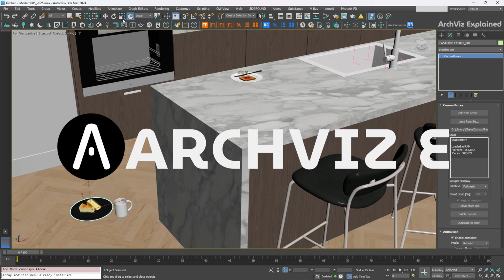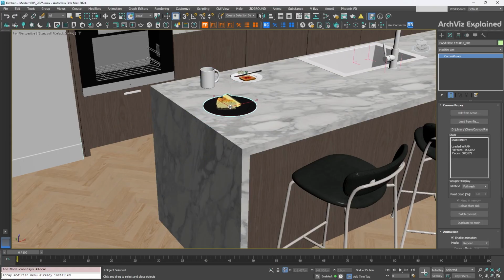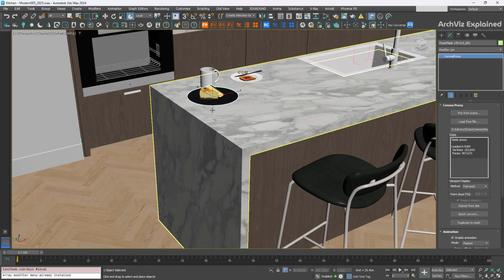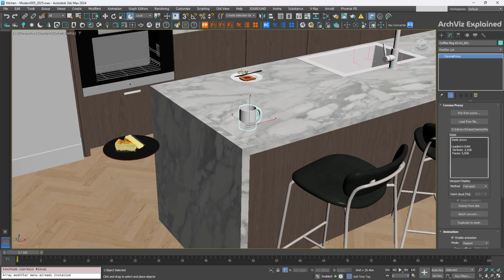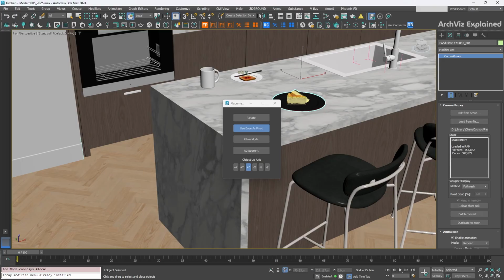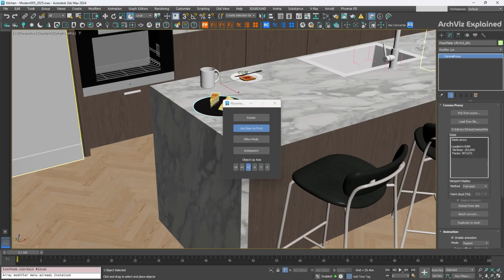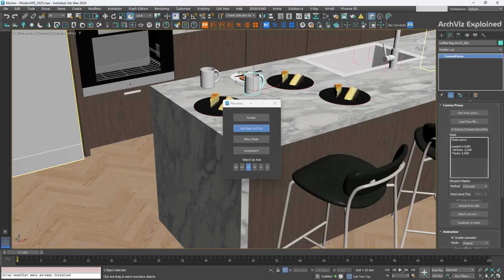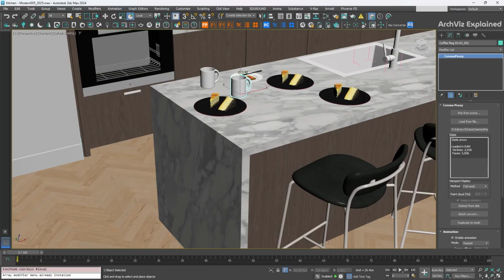Place Objects Faster in 3ds Max with Select and Place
In this 3ds Max tutorial, you’ll learn how to use the Select and Place tool to quickly place objects onto surfaces with automatic alignment and rotation. We cover how the tool works, how pivots and normals affect placement, and how to fix common issues when objects appear below surfaces or rotate incorrectly.

You’ll also learn powerful shortcuts like Shift to duplicate, Ctrl for height adjustment, and Alt to lock rotation, making this one of the fastest workflows for placing props, furniture, plants, and accessories inside your scenes.

✨ Key Benefits
• Automatically align objects to surfaces in 3ds Max
• Learn how pivots and normals affect object placement
• Fix common placement issues quickly
• Use shortcuts for faster duplication and positioning
• Speed up scene dressing for archviz and interior design projects